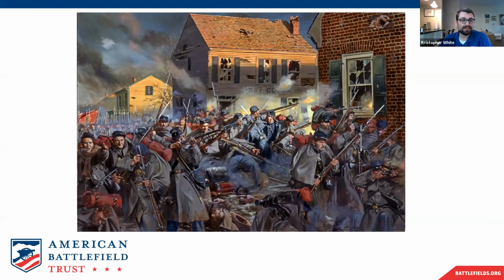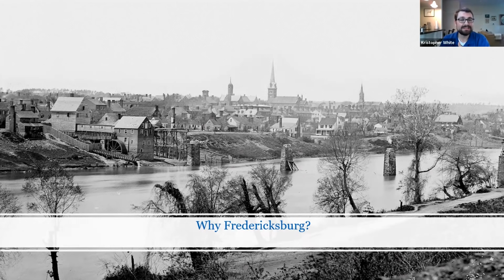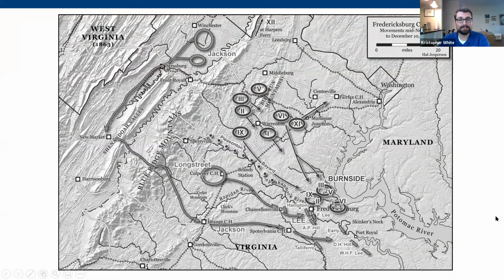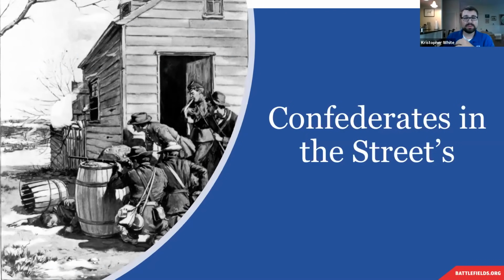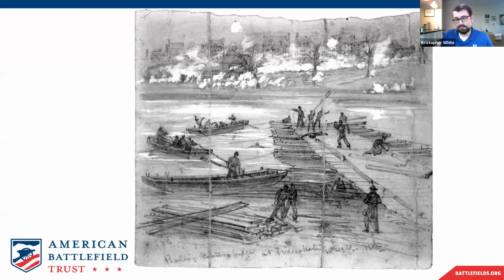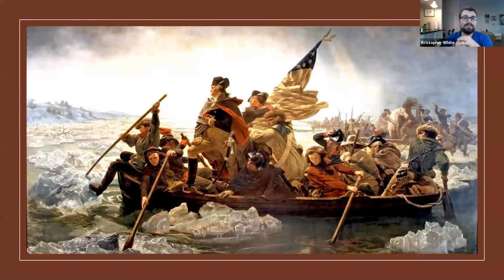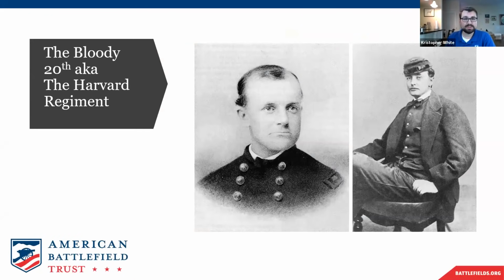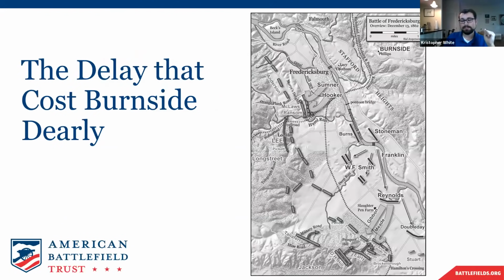The River Crossing and Street Fighting at Fredericksburg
Kris White gives a lecture on the First Battle of Fredericksburg and the lasting effects that the Civil War had on the city.